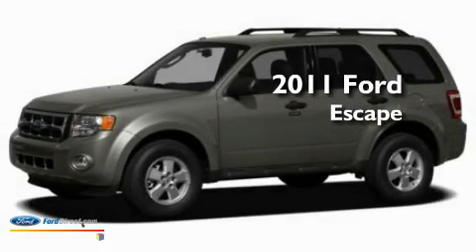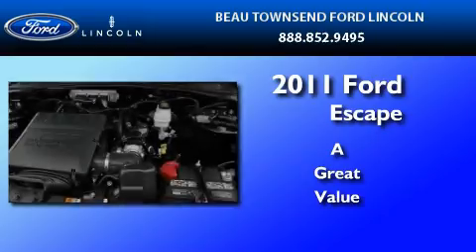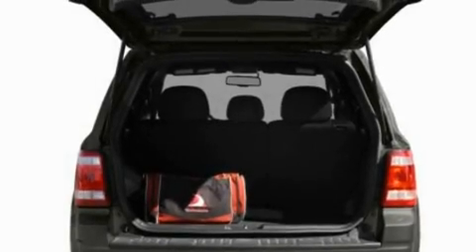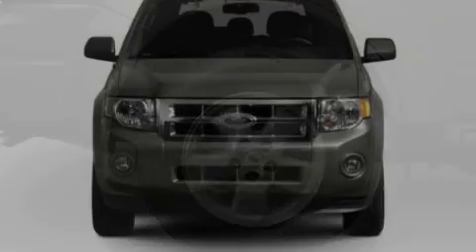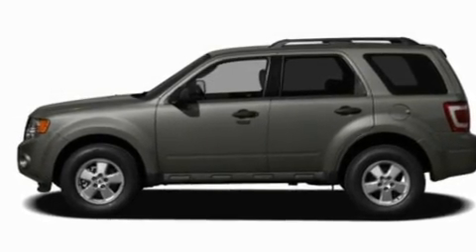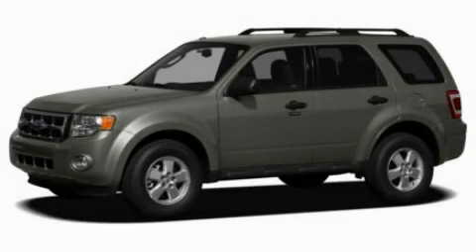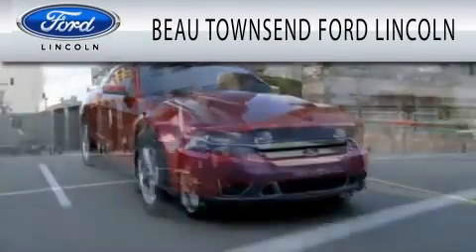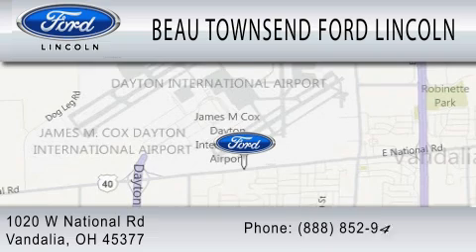2011 FORD ESCAPE OH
Year : 2011

 Make : FORD

 Model : ESCAPE

 1020 W National Rd

  , OH 45377